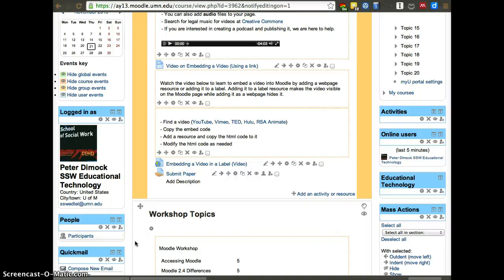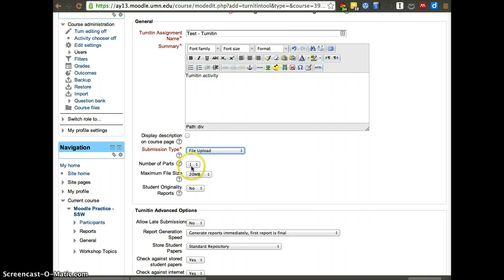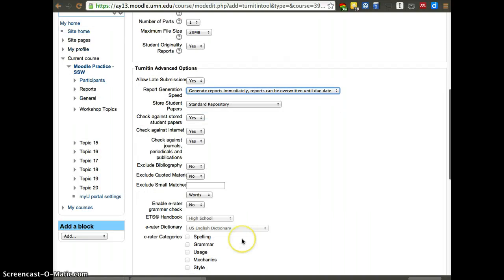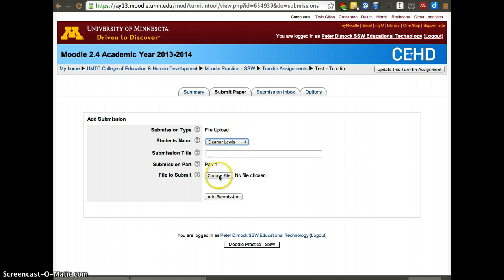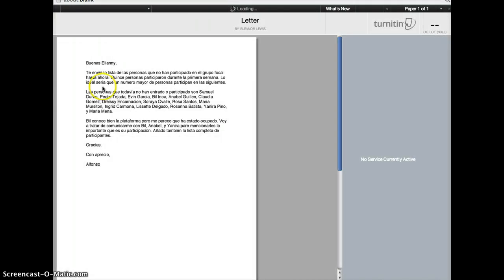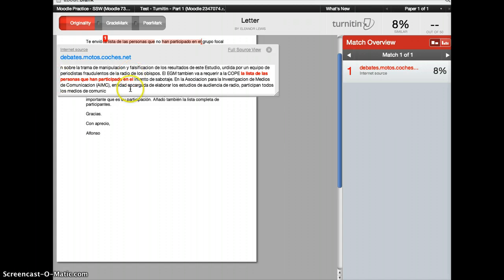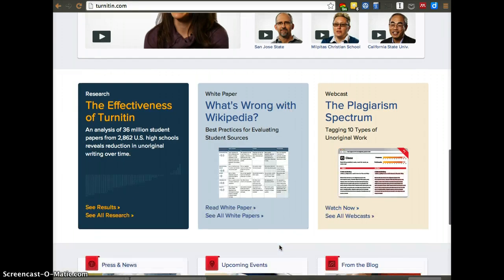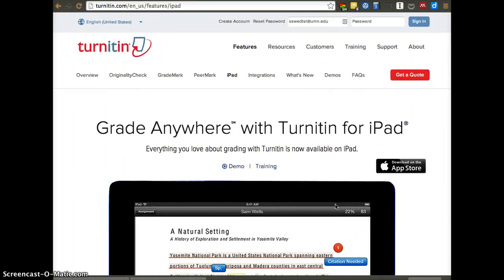Moodle UMN - Using TurnitIn